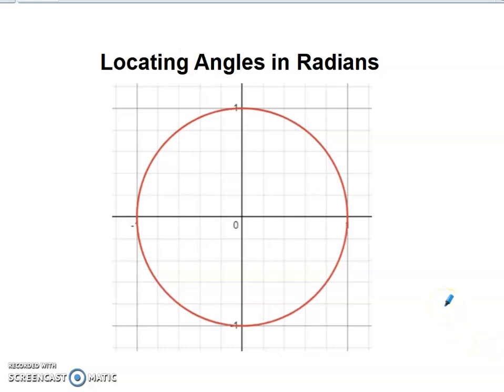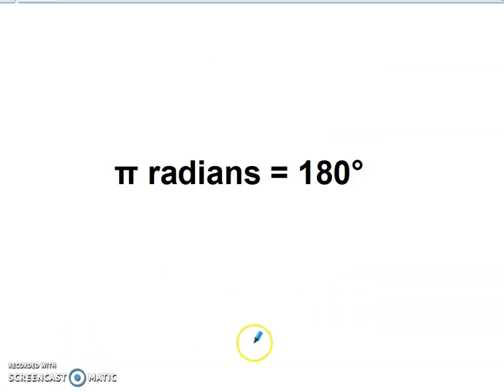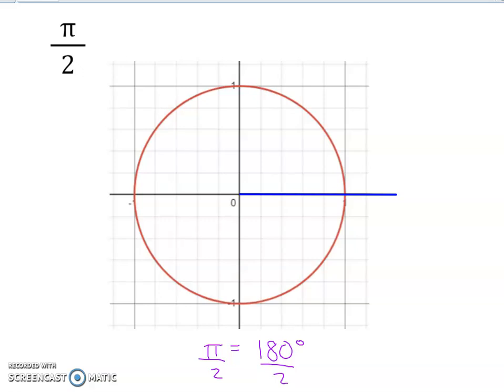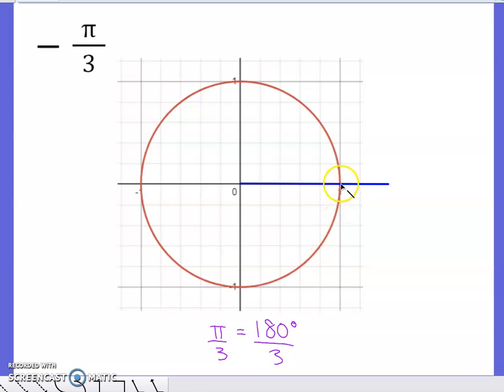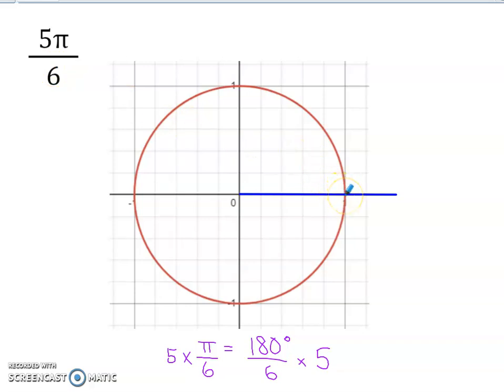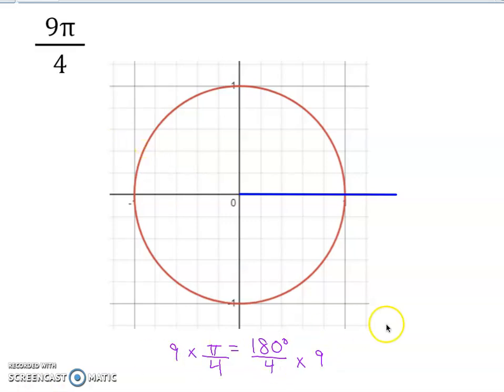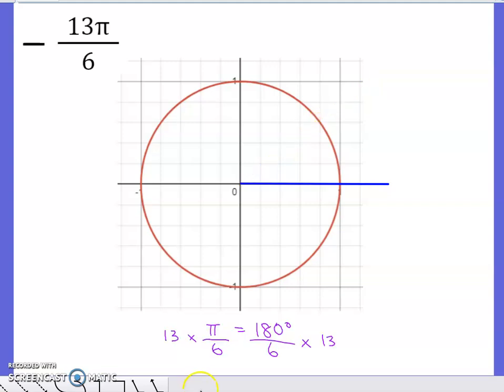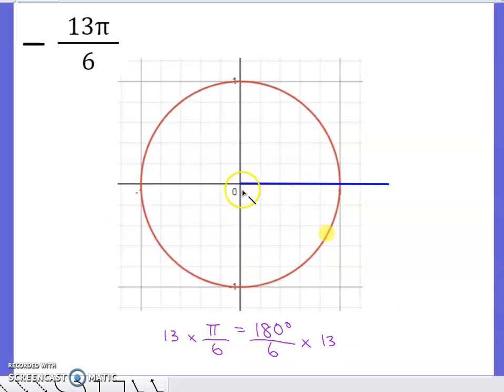EASY: Radian Angles on Unit Circle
The easiest way to locate/plot radian angles on the unit circle